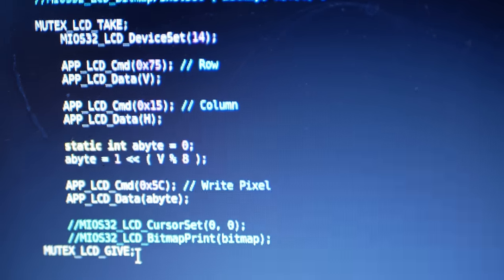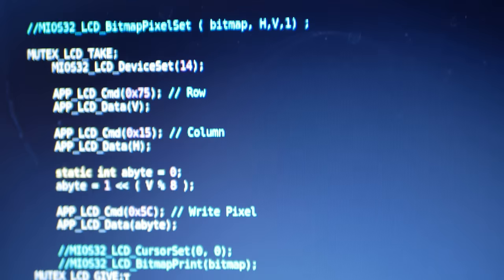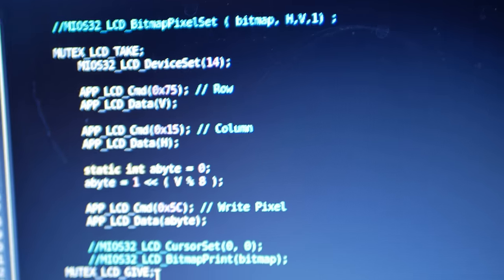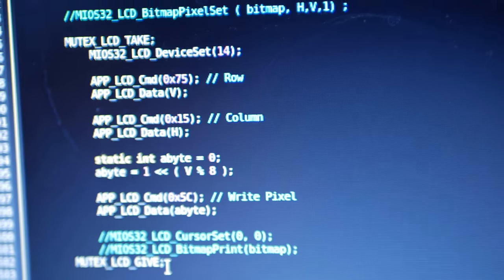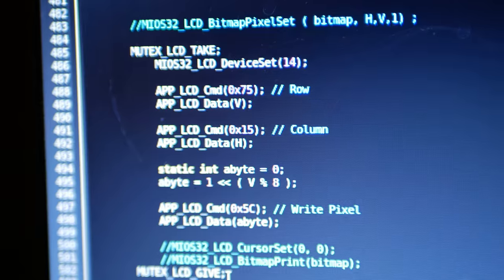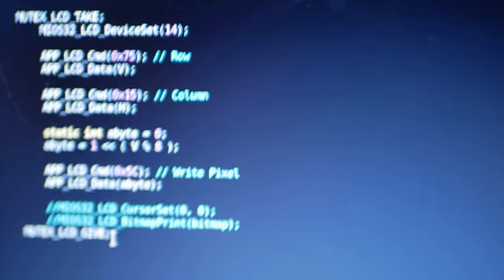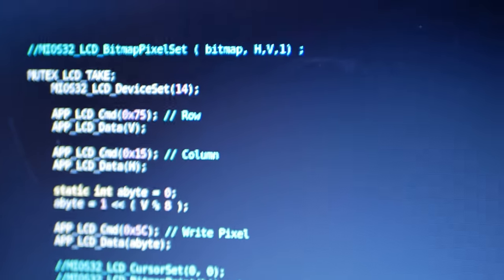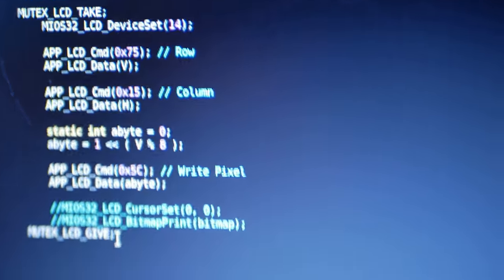filterbox-debugging-scope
video just for debugging...